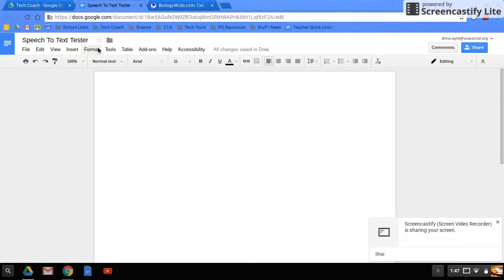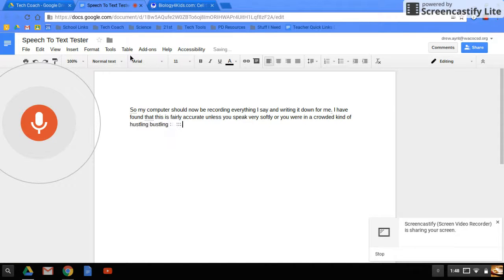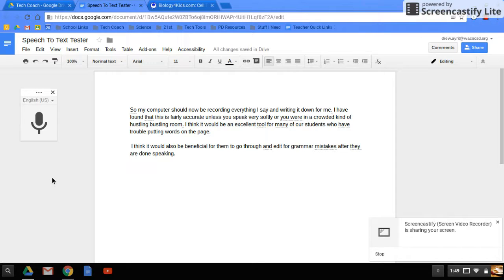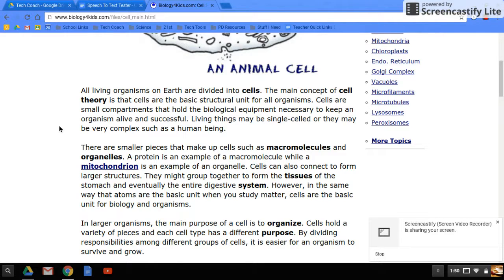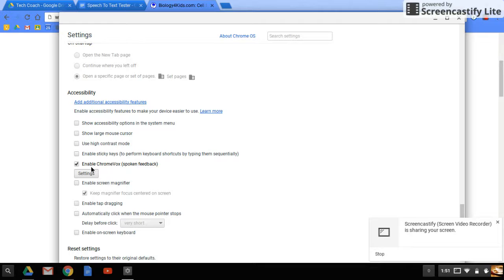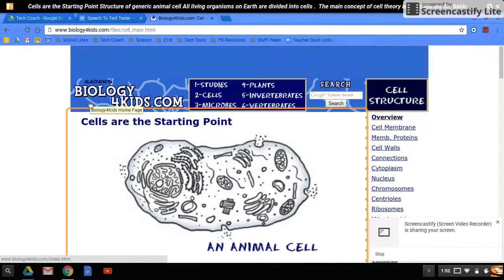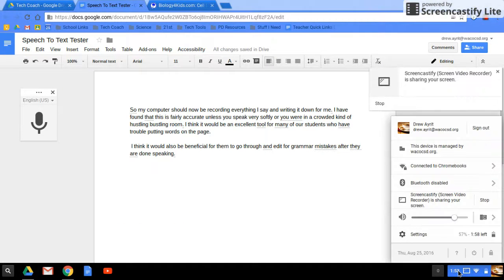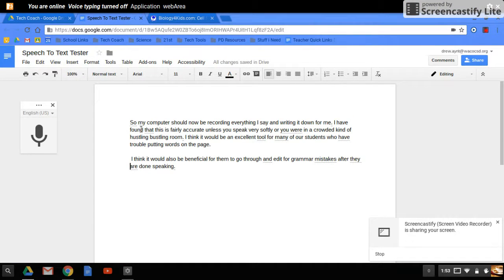Using Speech to Text / Text to Speech In Google Docs and on a Chromebook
This video demonstrates how to use the built in speech to text feature in Google Docs, and also includes how to use Chromevox, which is the text to speech feature on a Chromebook.